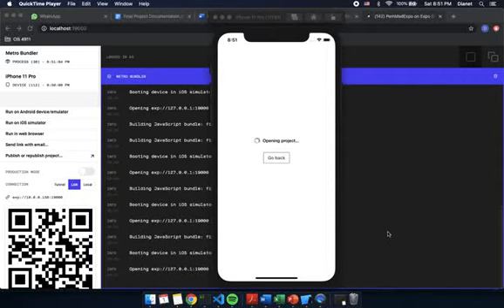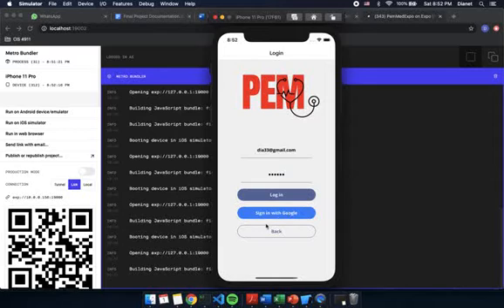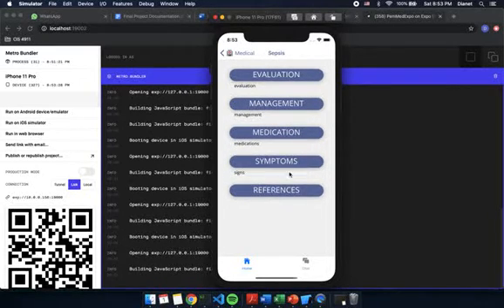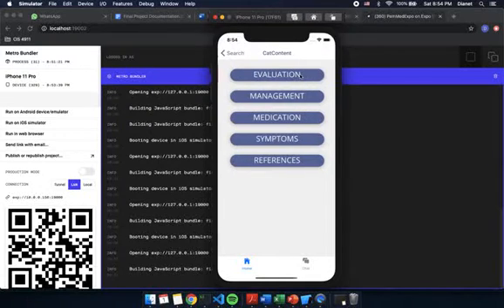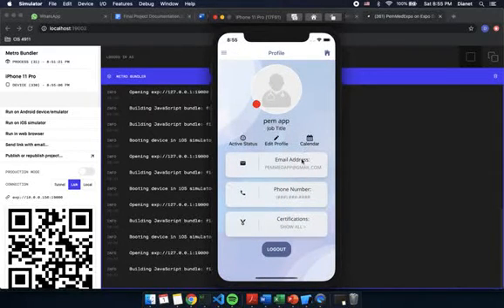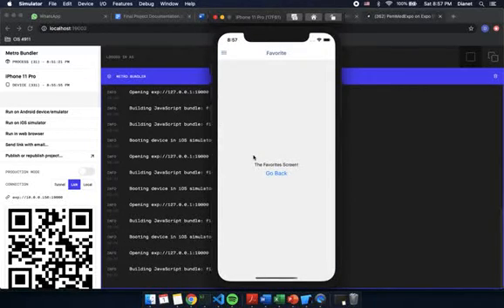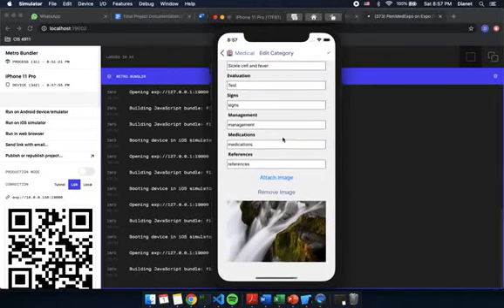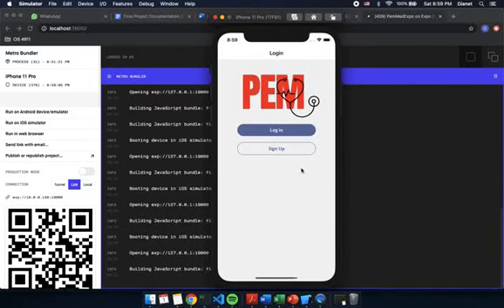FIU SCIS 2020Summer PEMA UserGuide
Summer 2020 User Guide for the Pediatric Emergency Medicine App